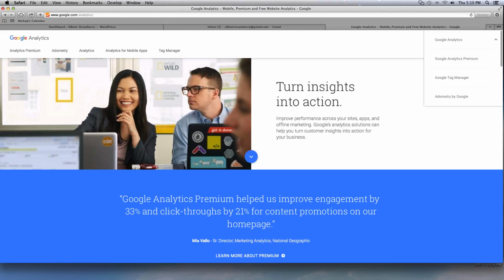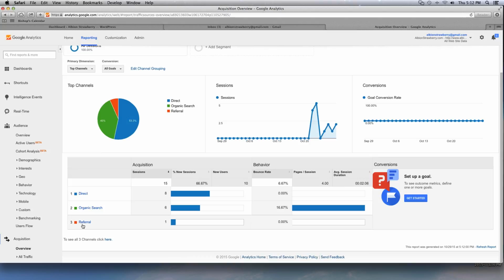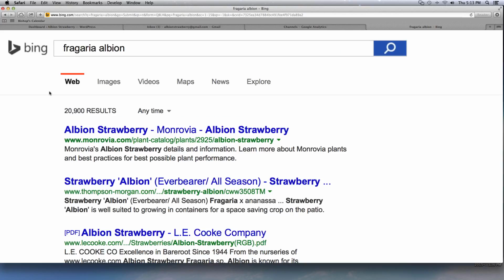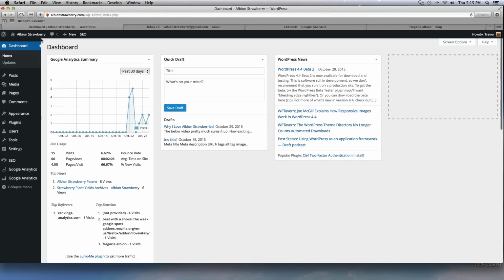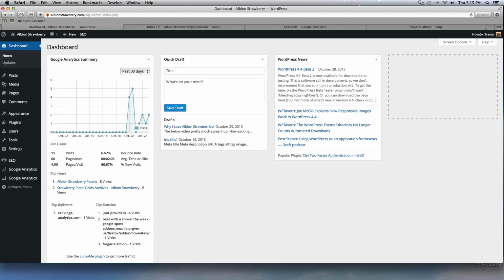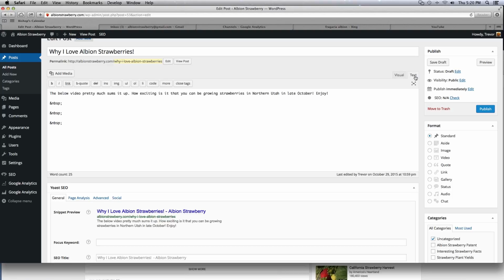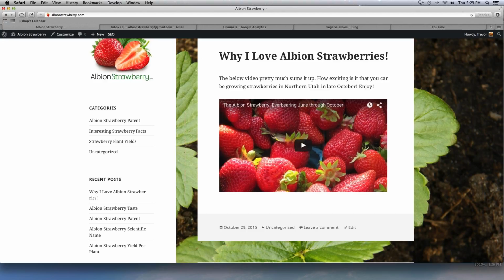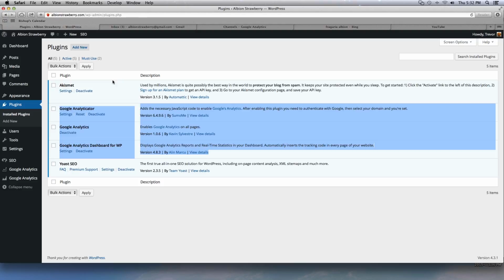Wordpress Affiliate Site: How To Add a Youtube Video to Wordpress and Google Analytics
We show you step-by-step how to add/embed a Youtube video to a Wordpress post and we review the basics of Google Analytics